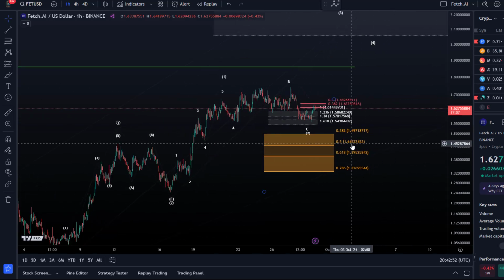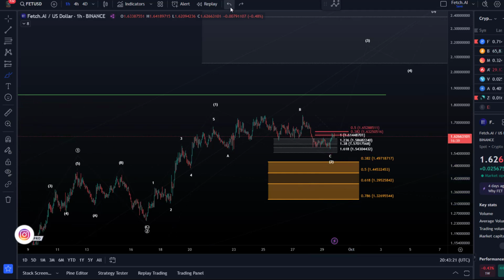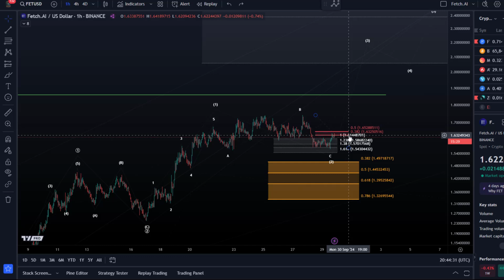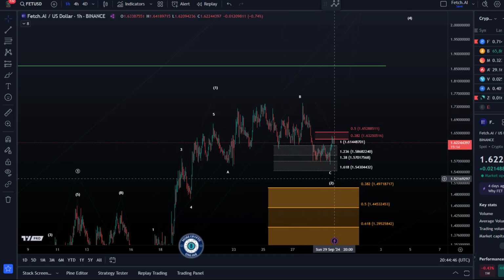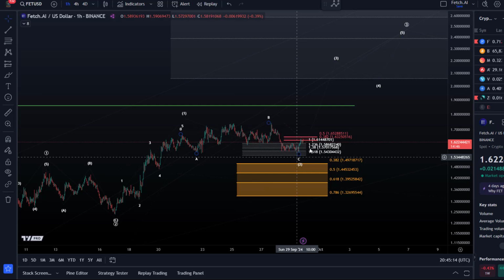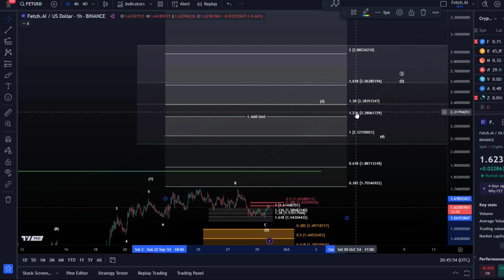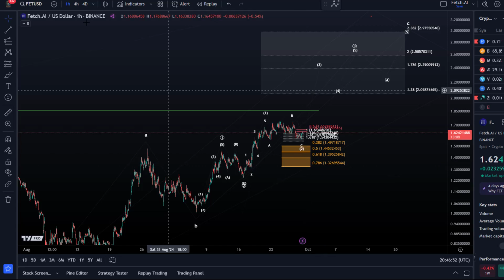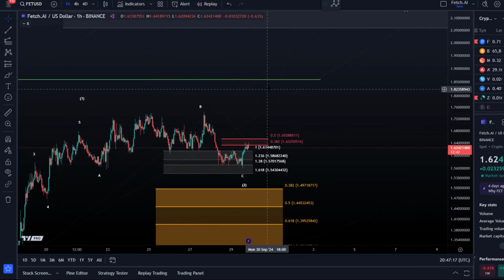FETCH.AI FET Elliott Wave Analysis: Bullish and Bearish Scenarios